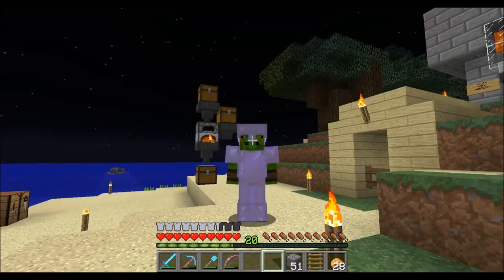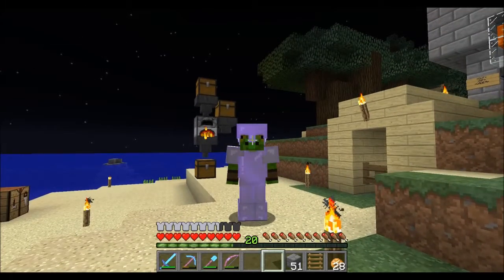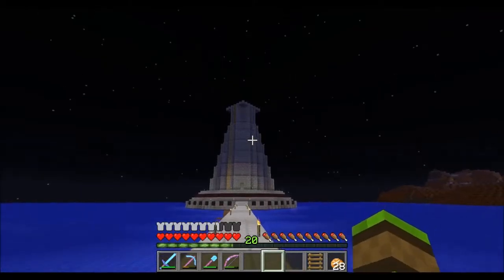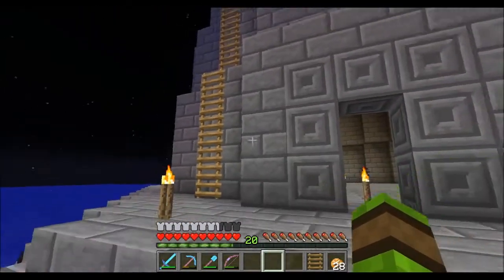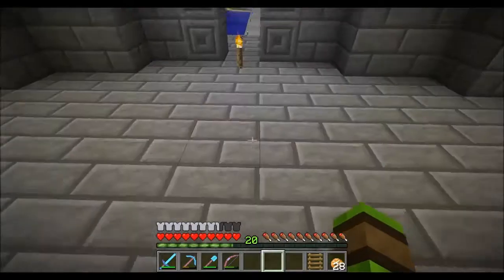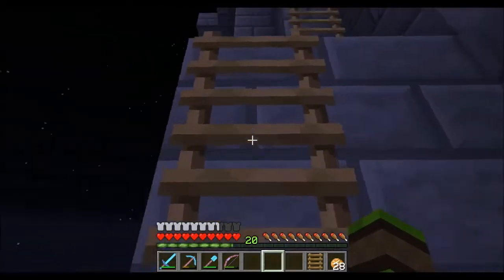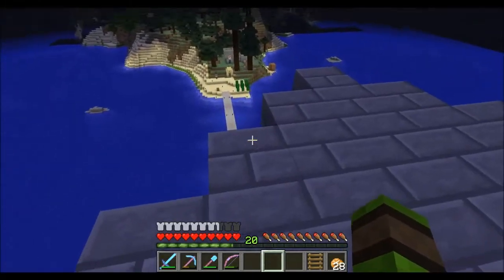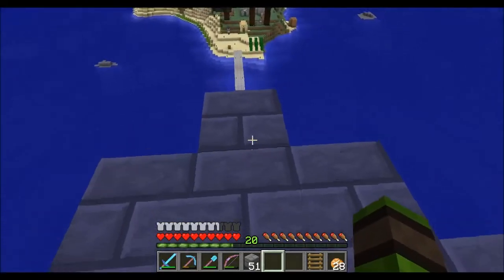ProMine Server Ep:8 : Top of the Tower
Today I build the very top of my tower.